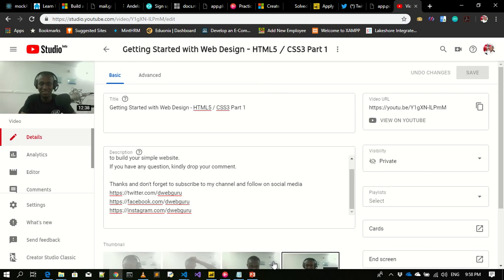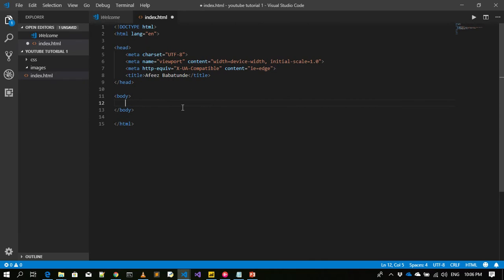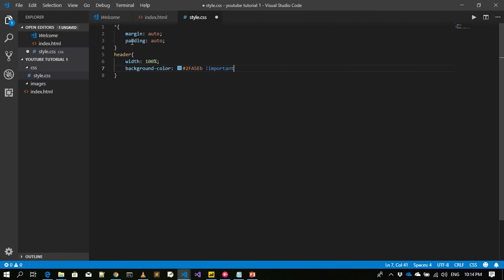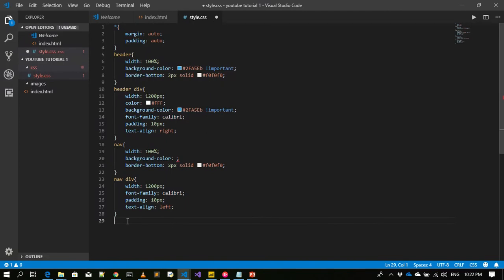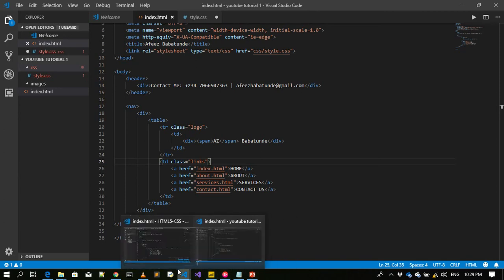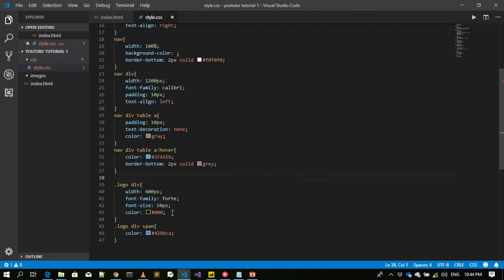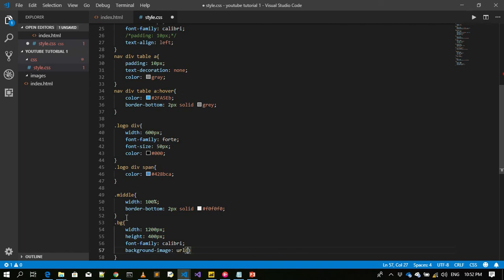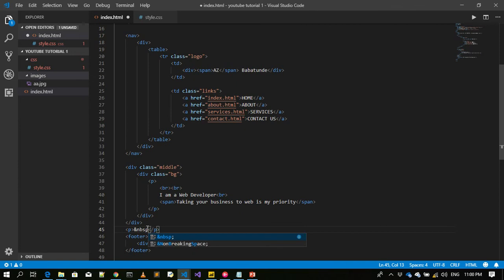Getting Started with Web Design HTML5 CSS3 - Part 1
In this tutorial we are going to look in to how we can use HTML basic tags together with CSS to build our simple website.
If you have any question, kindly drop it in comment box.